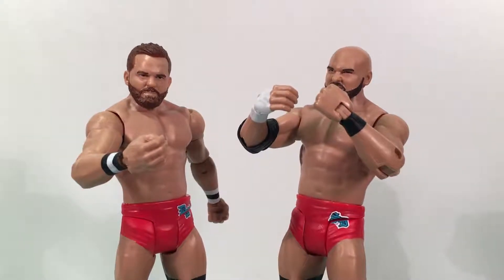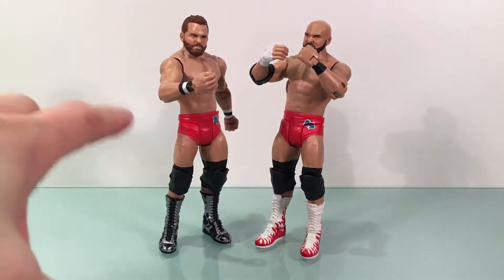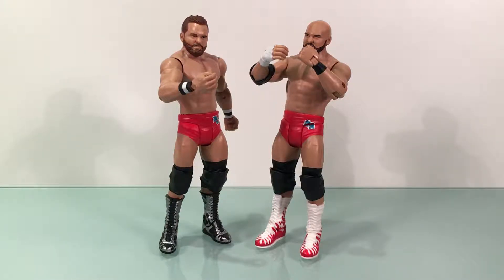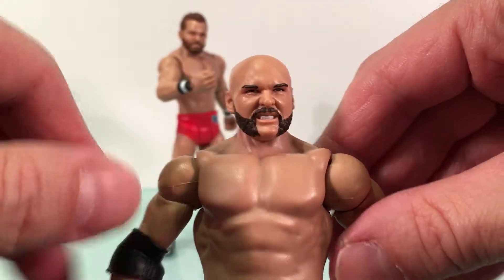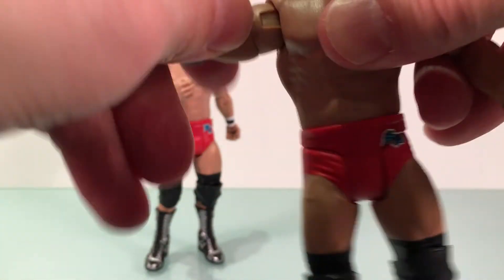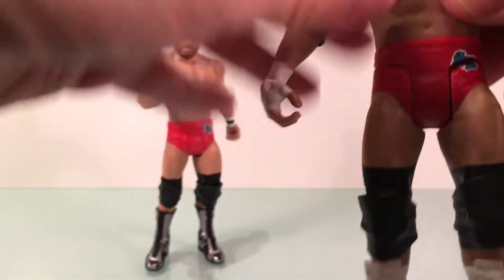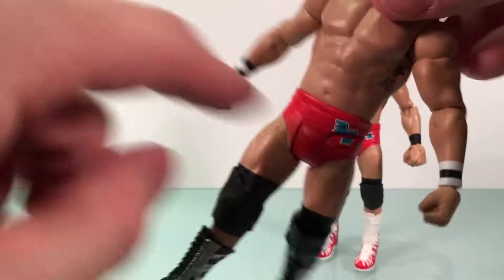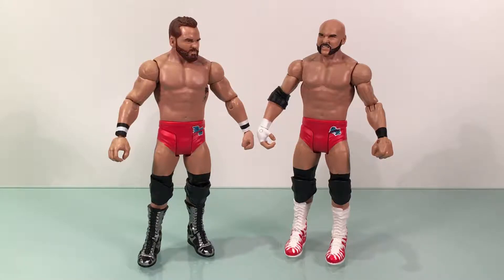WWE BATTLEPACK 45 THE REVIVAL REVIEW!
ULTRAZILLA TOYS MAIN EVENT! (wrestling figure reviews & discussion every Saturday night at 11:30PM EST!)

On this episode of ULTRAZILLA REVIEWS, I review the WWE BATTLEPACK 45 THE REVIVAL figure!